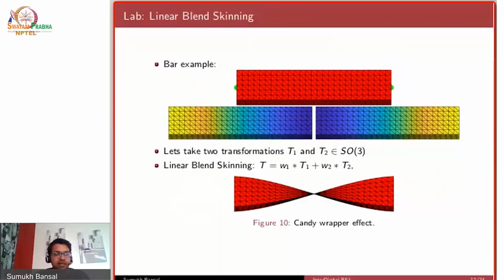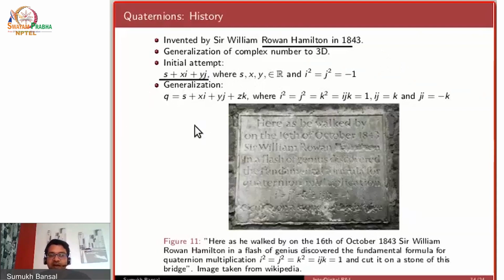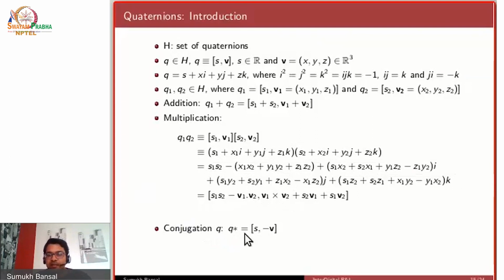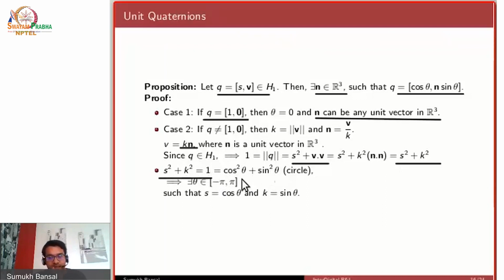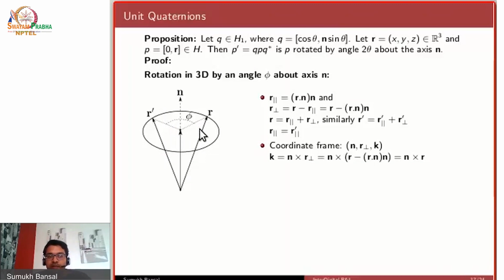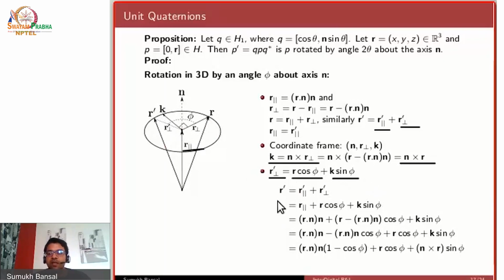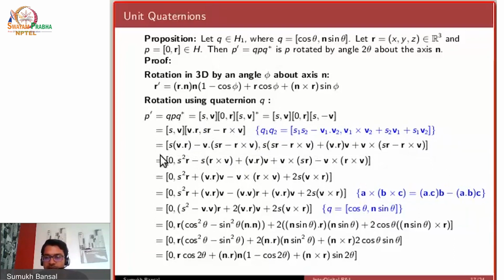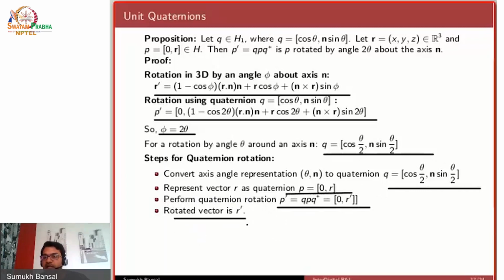Internal Digital R&I - Part 2